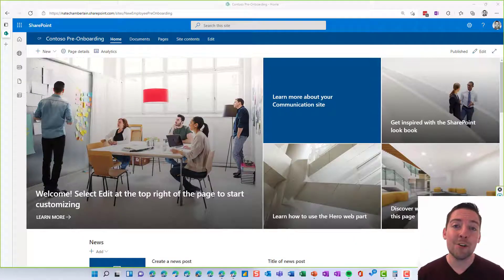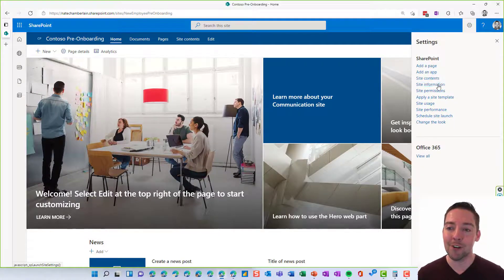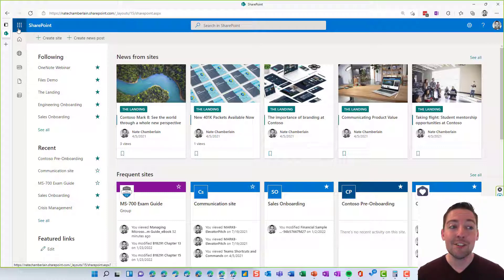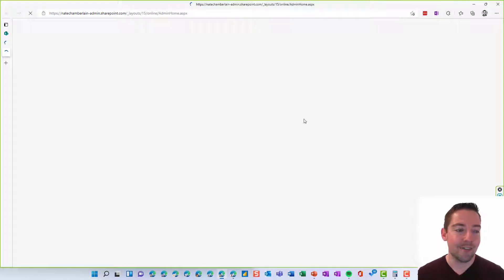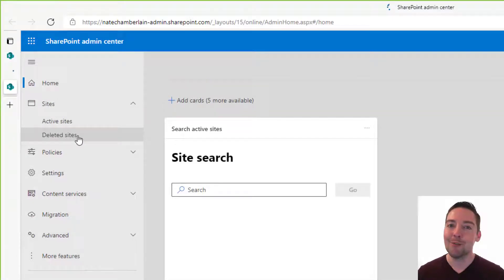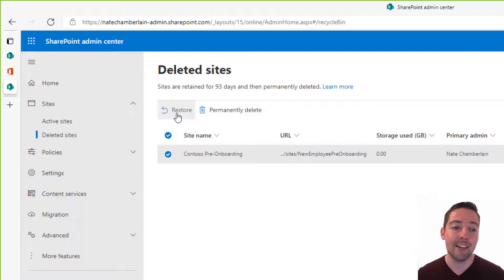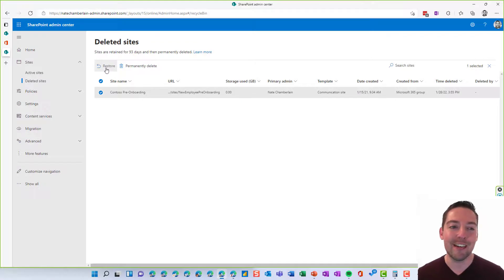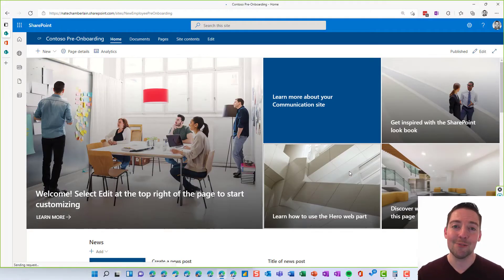How to restore a deleted SharePoint Online site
If you need to restore a previously deleted SharePoint site, a SharePoint administrator can restore it from the SharePoint Admin Center. From the admin center, select Deleted Sites, then find the site to restore, select it, then click restore. As long as this is done within 93 days from when it was first deleted, you'll be successful. After 93 days, the deleted site will be permanently deleted and unable to be restored.